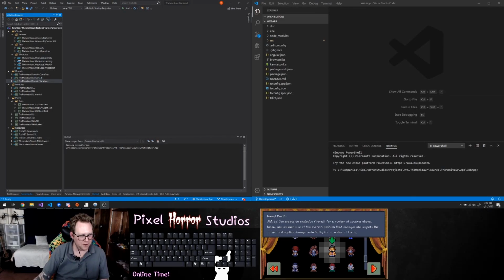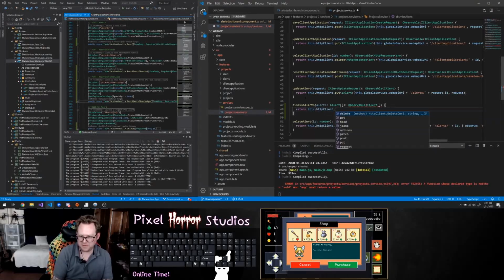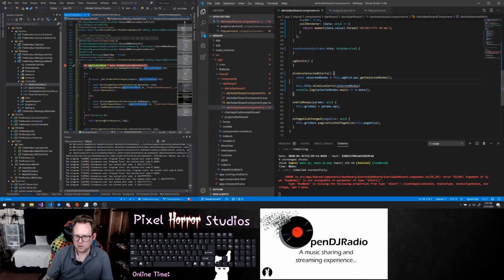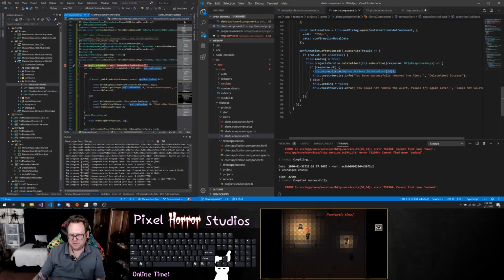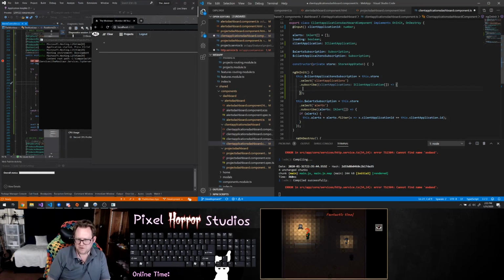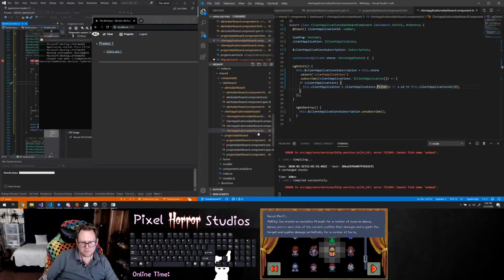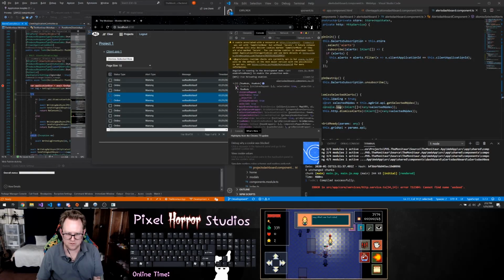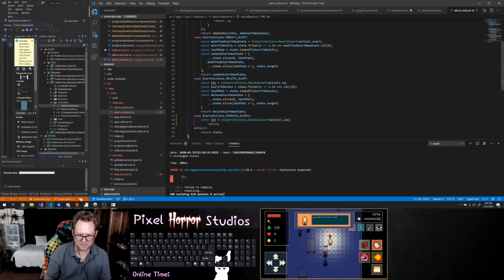Day 13 - The Monitaur - Prepping for Release Angular CLI Asp.NET Core 3.1 Websocket Tcp WebAPI App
In this video, we begin to prep out Web applications and services for release for our application, The Monitaur. This application is made to monitor any server-side applications / instances of service layers and aimed to support NTier architecture.